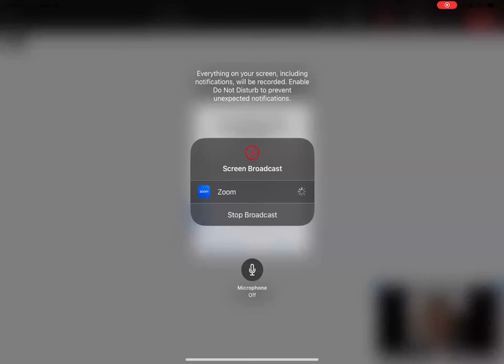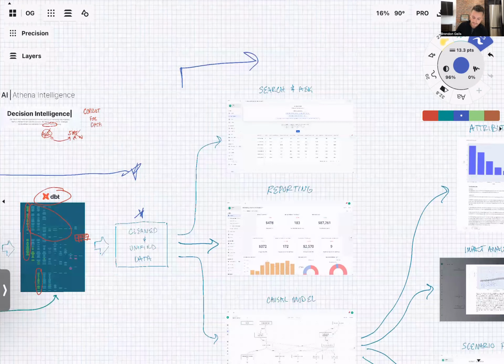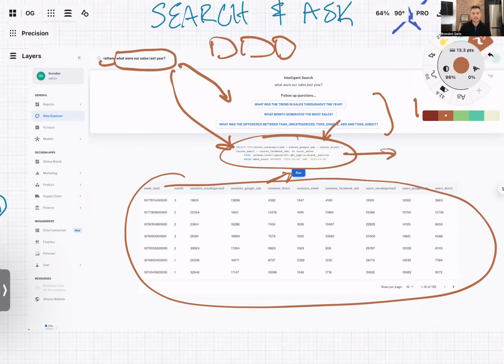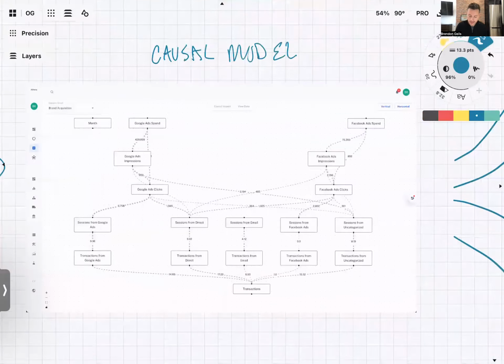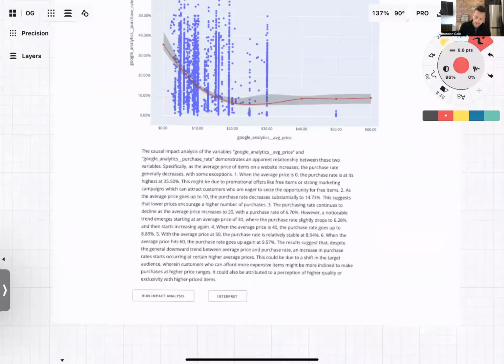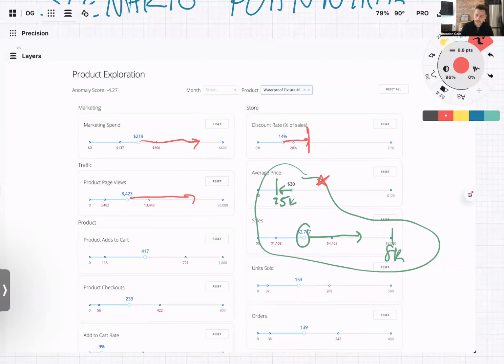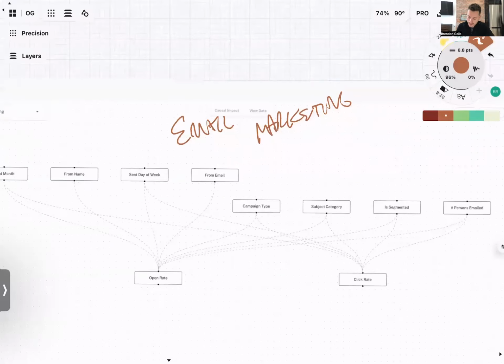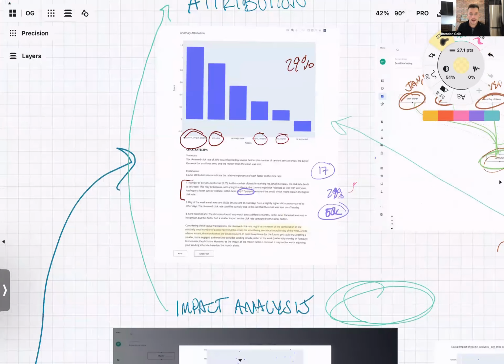Athena Capabilities Demo - March 28, 2023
A comprehensive 34-minute walkthrough of Athena's core capabilities from March 2023. This demonstration covers the complete platform journey: connecting data sources through pre-built integrations, building causal models to understand business processes, and leveraging four key capabilities—impact analysis, scenario planning, forecasting, and attribution. Watch detailed examples including price elasticity analysis for product journeys, demand forecasting with input shaping, and email marketing attribution to understand why specific campaigns succeeded. The demo explains how causal modeling enables answering "why" and "what-if" questions that traditional SQL and reporting tools cannot address.